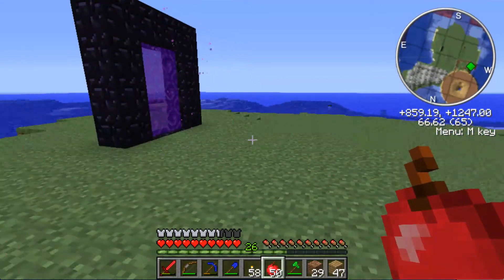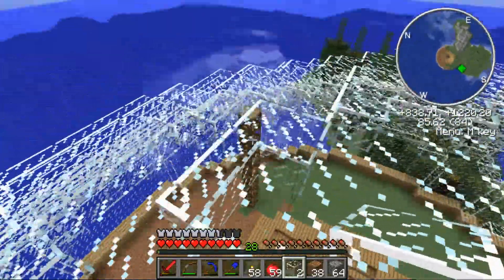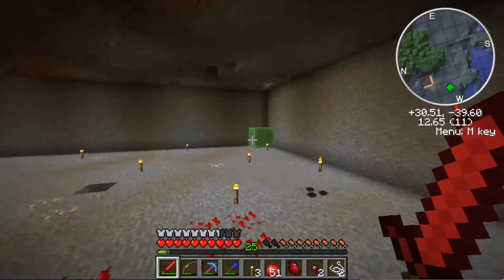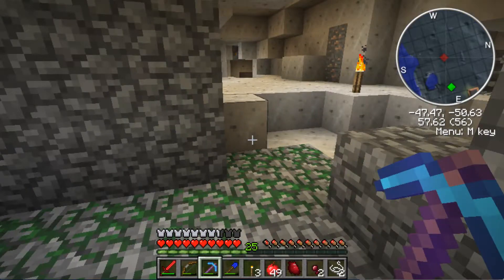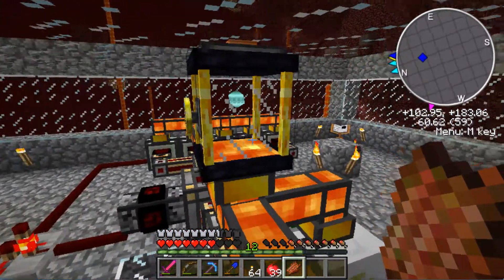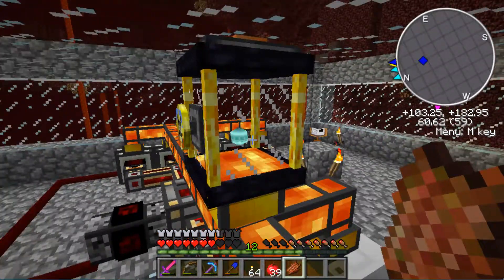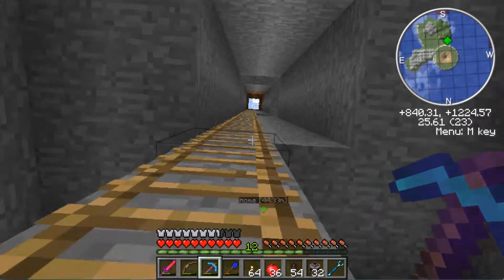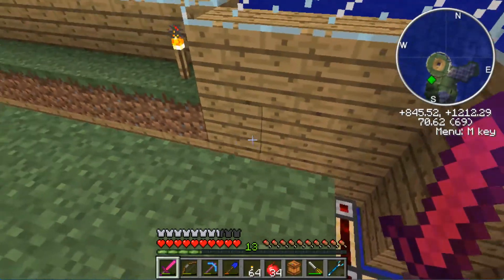The ManuFactory - Season 1 Episode 10 - Moar Power!!!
We create an efficient way to use all that lava and convert it into enough BuildCraft power to drive a Quarry, and we build up a better looking machine room.

Some math about BuildCraft Quarries and IC2 Geothermal Generators